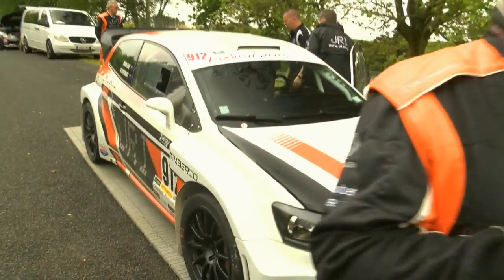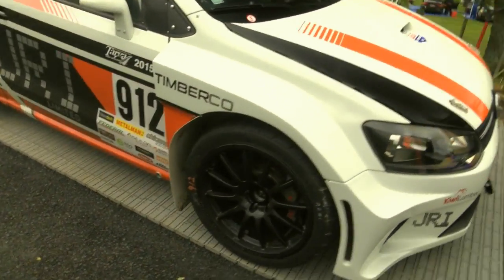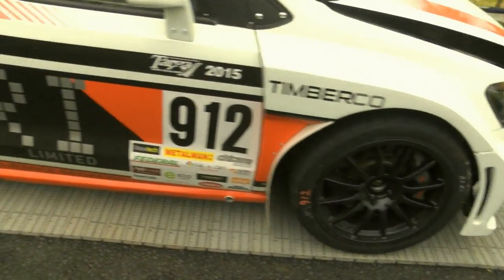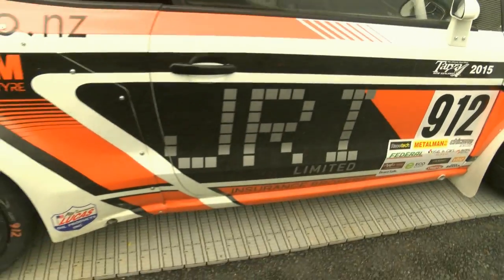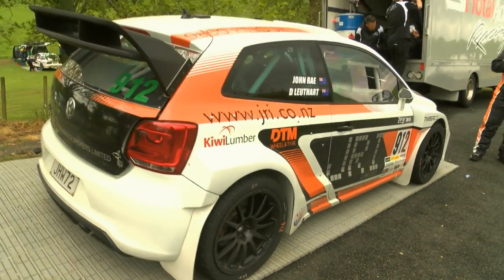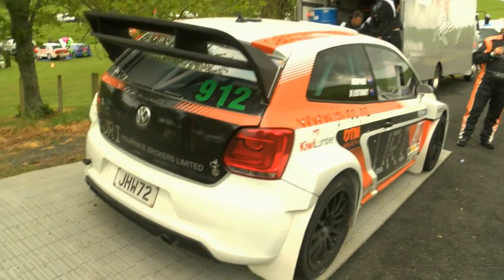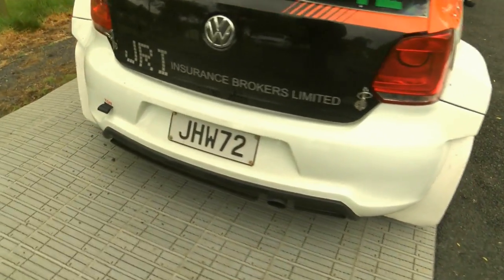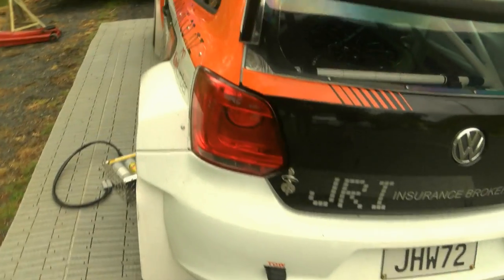Profile John Rae - Targa New Zealand 2015